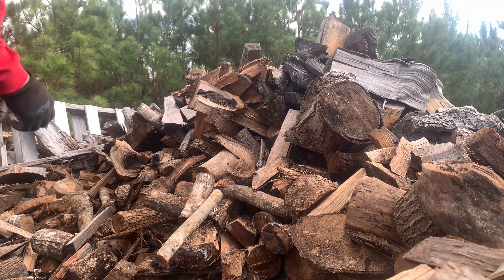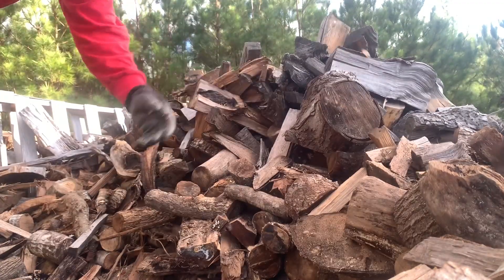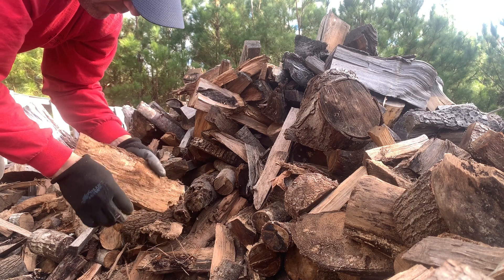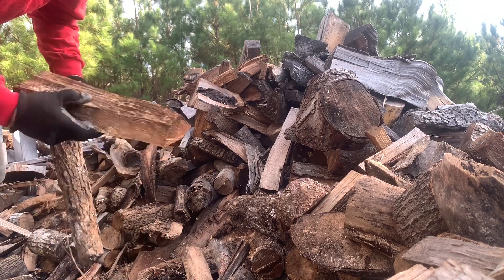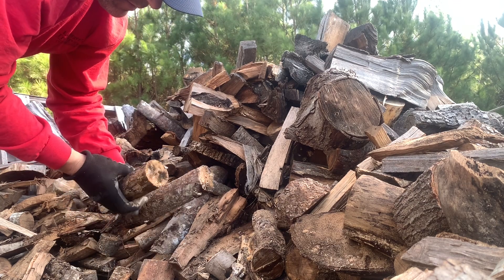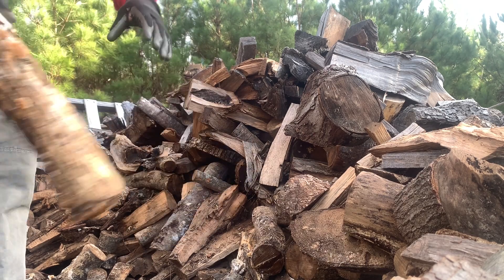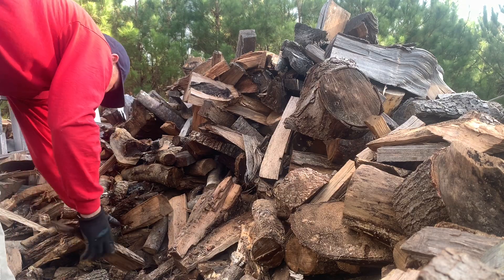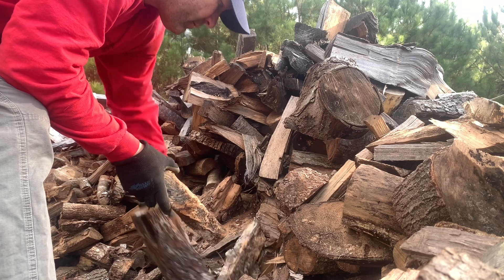Sweetgum in a pile= Mold!!!